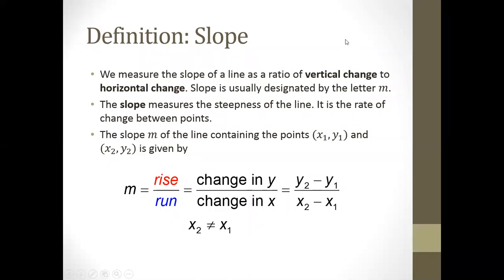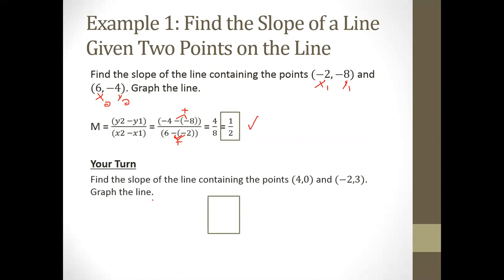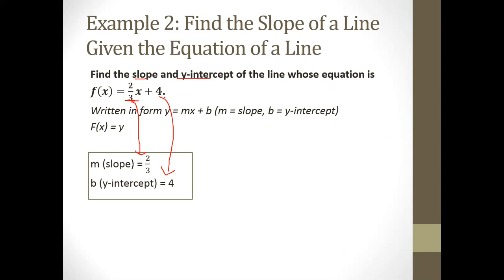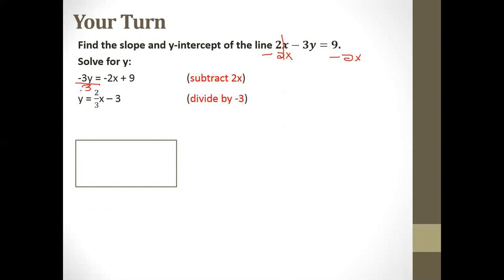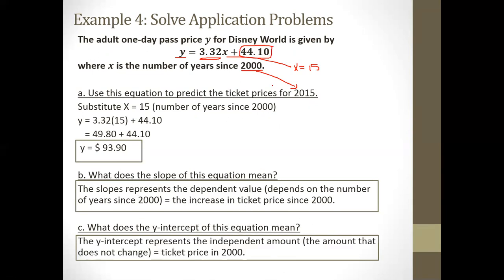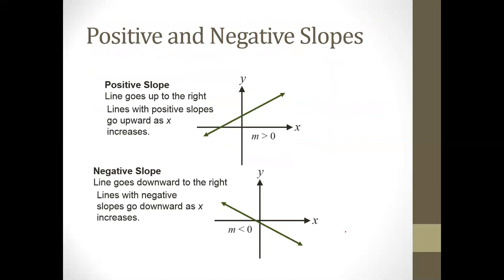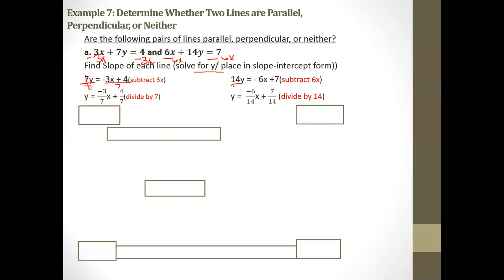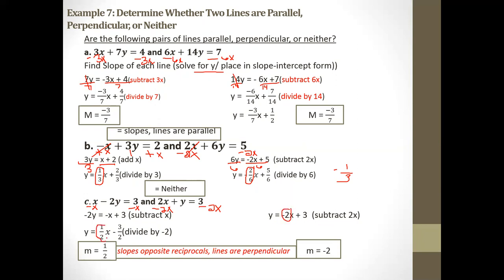MAT1033C - Slopes of Linear Functions